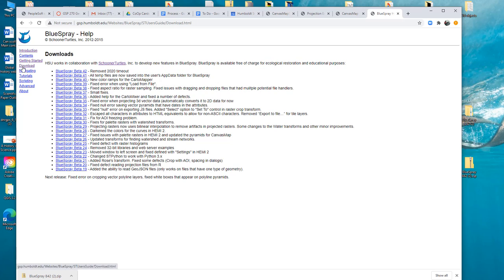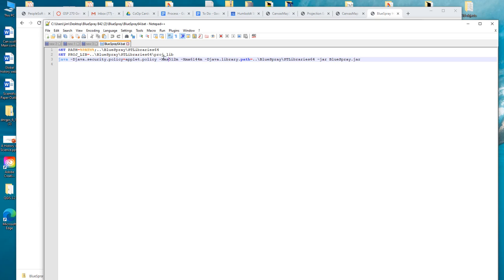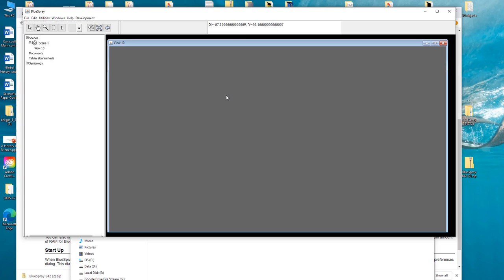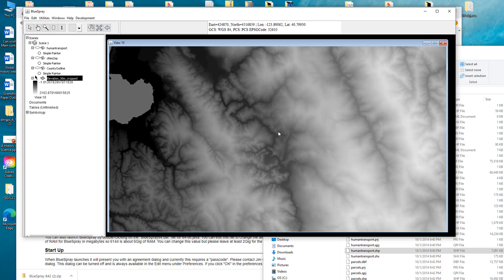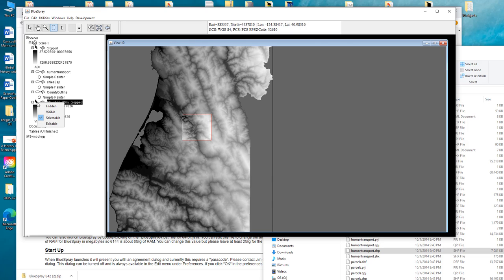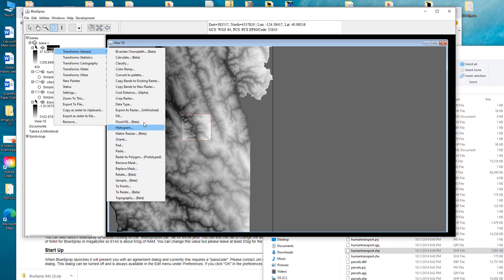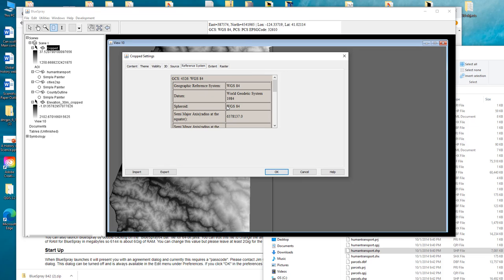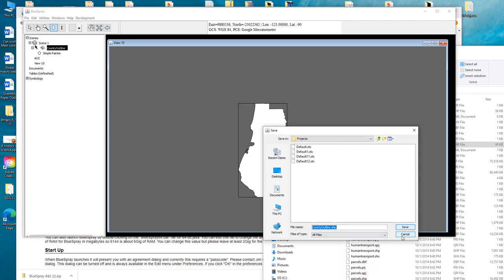BlueSpray: Intro and Cropping Rasters